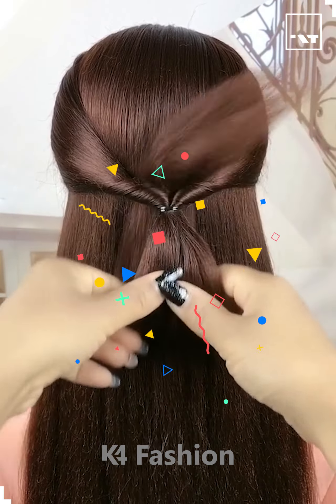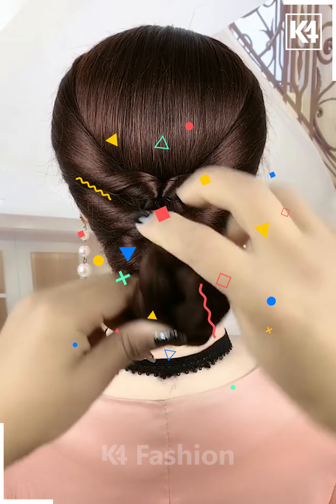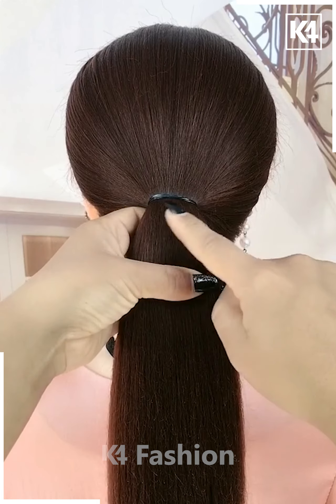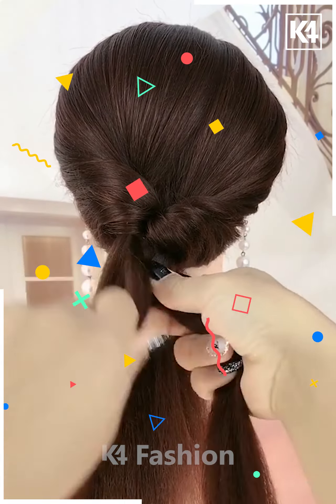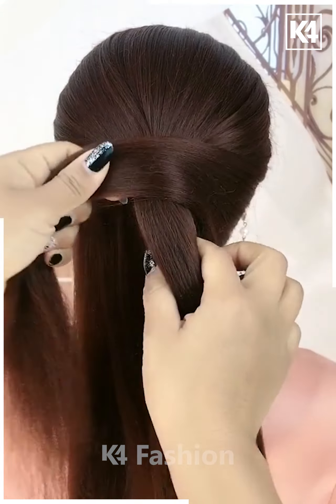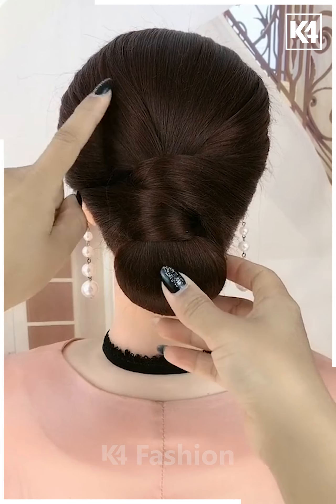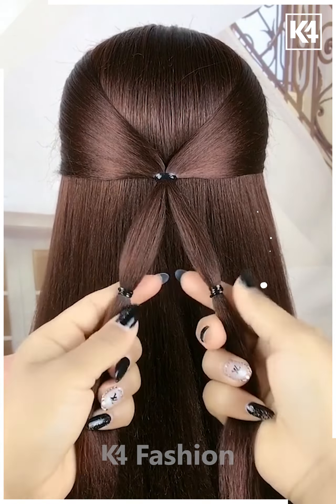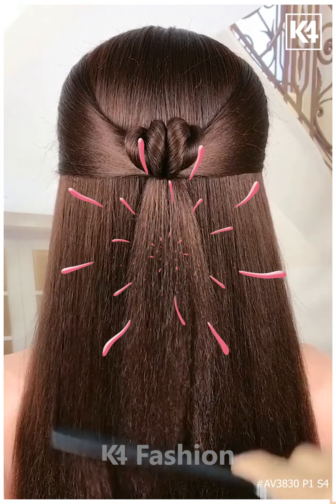Easy and Cute Hairstyles | Step by Step Hair Tutorial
Looking to switch up your hairstyle routine? In this video, we've got you covered with easy and cute hairstyles that anyone can do! Follow along with our step-by-step hair tutorial to achieve these gorgeous looks in no time. From braids to buns, we've got a hairstyle for every occasion. Say goodbye to bad hair days with these simple yet stylish ideas. Whether you're getting ready for a special event or just want to add some flair to your everyday look, these hairstyles will have you feeling fabulous. Watch now and upgrade your hairstyle game!
DIY Hairstyles
Hairstyles for Women
Ponytail Hairstyles
Bun Hairstyles
Hairstyle Tutorial
Hair Tutorial
Simple Hairstyles
Hair Braiding Tutorial
Hair Styling Techniques
Creative Hair Ideas
Easy and Cute Hairstyles
Step by Step
Step by Step Hair Tutorial
Hairstyles
Easy Braided Bun Hairstyle
Braided Bun
How to Do a Braided Bun
Easy Bun for Beginners
Quick Braided Bun
TIMESTAMPS:

0:01 - Easy hairstyles with two sections
0:10 - Cute hairstyle with a braid
0:19 - Hairstyle using a ponytail
0:33 - Half-up hairstyle with a bun
0:50 - Hairstyle using an elastic

Description:

🌟 Welcome to our video on Easy and Cute Hairstyles! In this step-by-step hair tutorial, we'll be showing you some creative hair ideas that you can easily recreate at home. Whether you're looking for simple hairstyles or trendy hair braiding techniques, we've got you covered!

Elevate your hair game with our "Effortless Elegance: Easy and Cute Hairstyles | Step-by-Step Hair Tutorial." This comprehensive guide will empower you to create a variety of stylish, yet effortless hairstyles that will have you looking and feeling your best, no matter the occasion.

Whether you're pressed for time, seeking a versatile everyday look, or aiming to impress at a special event, this tutorial has you covered. Designed with both beginners and hair enthusiasts in mind, our easy-to-follow instructions and visual references will walk you through the process of mastering a range of captivating hairstyles, allowing you to showcase your unique style and confidence.

💇‍♀️ At 0:01, we demonstrate a simple hairstyle using two sections of your hair. Take the sections, twist them and pull them inside out to create a cute and effortless look. We'll guide you through the process, so you can recreate this hairstyle in no time.

🎀 For a more intricate hairstyle, at 0:10, we show you how to make a braid out of your hair and then roll it up to create a beautiful and unique design. Secure it with a hair clip and you're all set!

🐎 If you prefer ponytail hairstyles, at 0:19, we'll teach you how to take your ponytail to the next level. By pulling your hair in a specific way, you can transform a simple ponytail into an eye-catching style that will turn heads wherever you go.

🌸 Looking for a chic half-up hairstyle? At 0:33, we've got you covered. Learn how to roll and tie your hair to create an elegant look that's perfect for any occasion. Finish it off with a stylish bun using the remaining hair for a polished and sophisticated finish.

💖 Lastly, at 0:50, we showcase a hairstyle using an elastic. By tying a section of your hair and pulling it inside out, you can achieve a stunning hairstyle that's both trendy and unique.

Embrace "Effortless Elegance: Easy and Cute Hairstyles | Step-by-Step Hair Tutorial" and unlock the power of effortless styling. Unleash your inner hair artist and transform your tresses into a captivating work of art that will turn heads and boost your confidence.